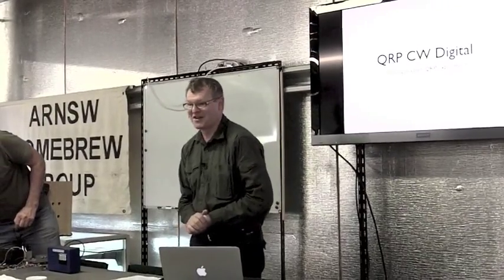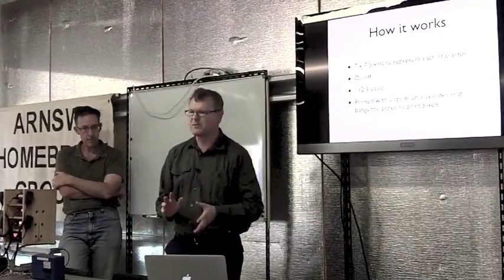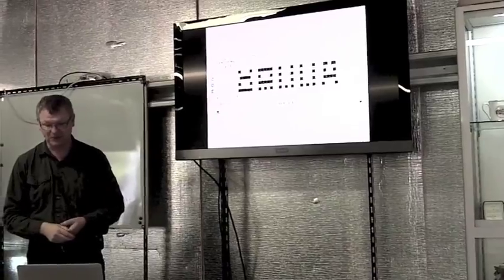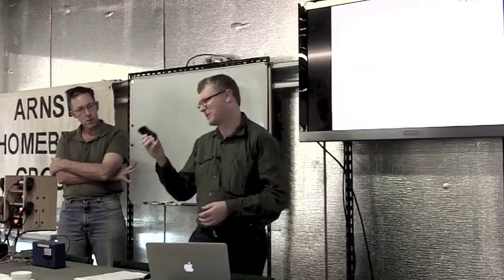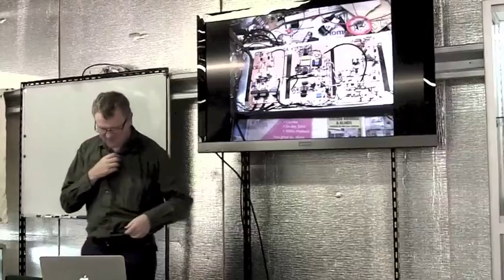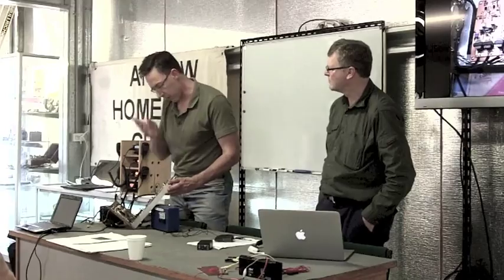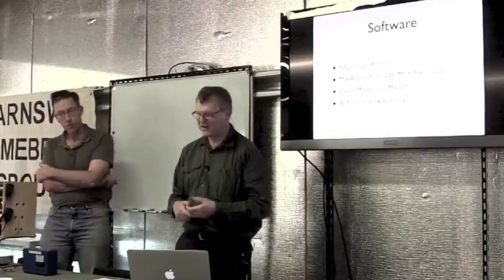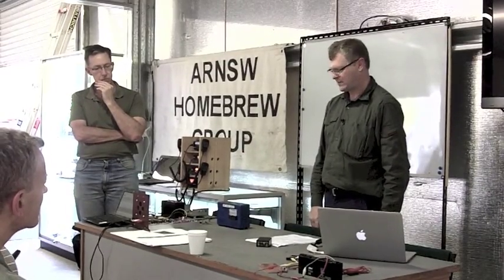Feld Hellschreiber QRP talk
A presentation on the "fuzzy" digital mode Feld Hellschreiber to the Amateur Radio NSW Home Brew Group.